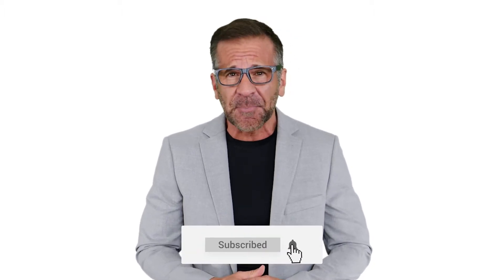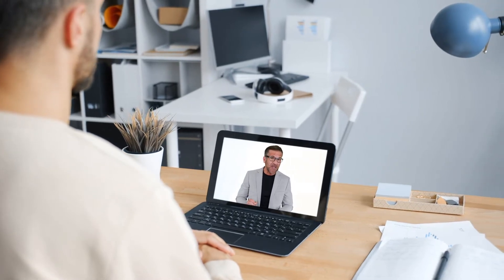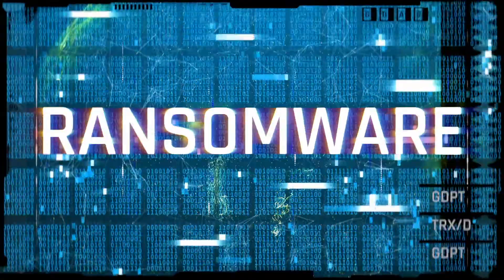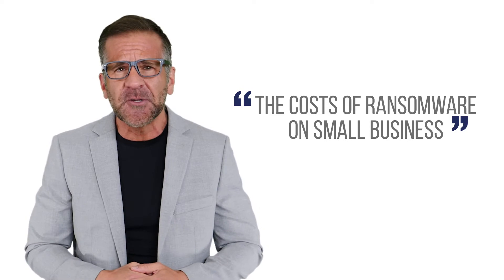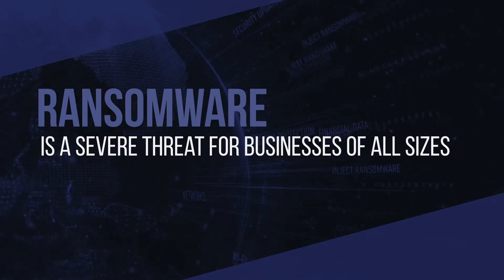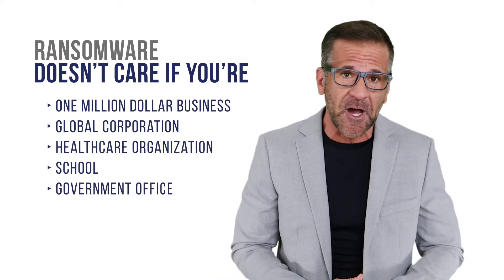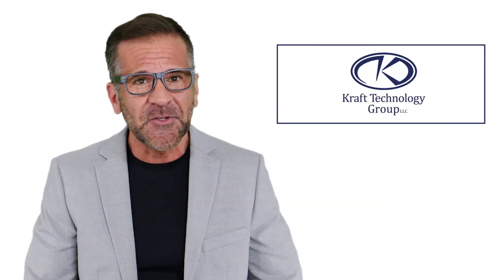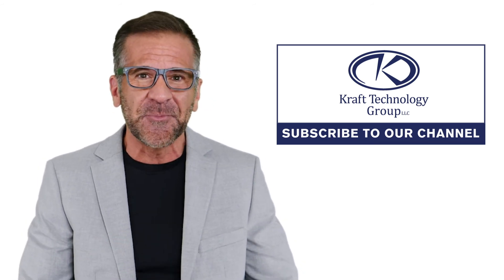Ransomware Recovery In Nashville | Call Kraft At